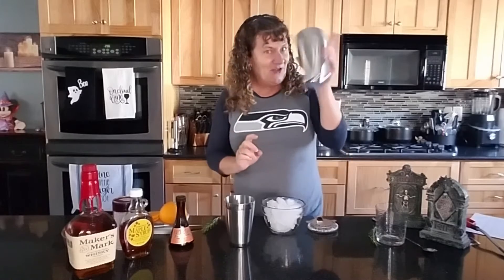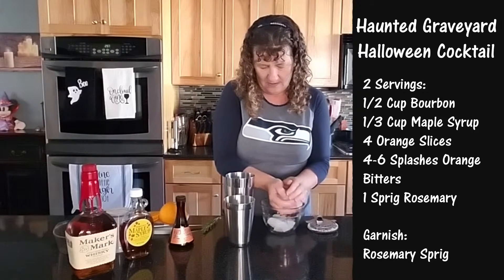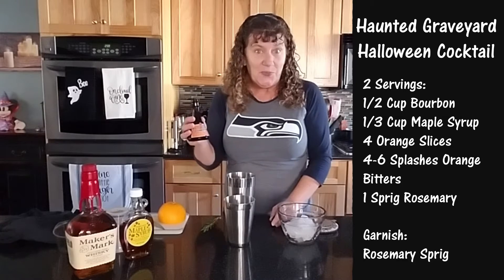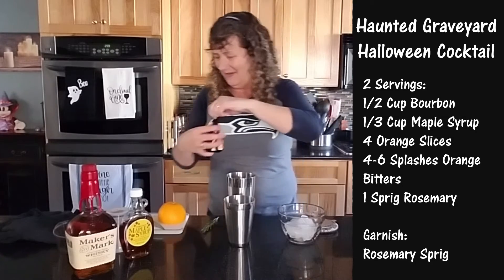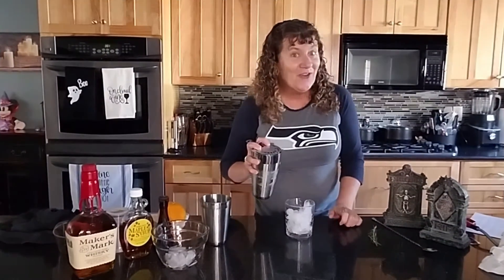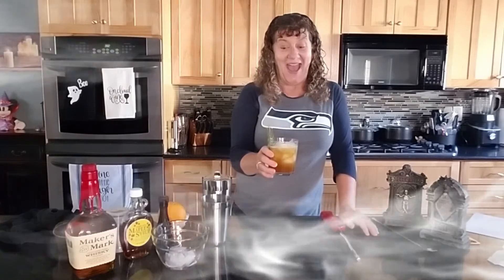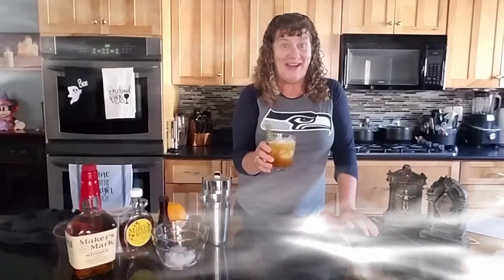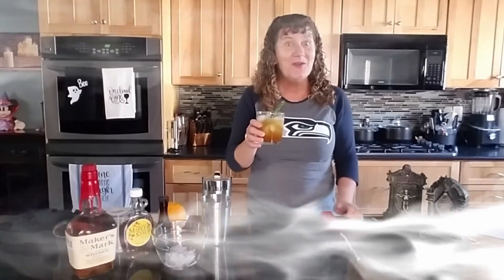Haunted Graveyard Halloween Cocktail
This combination of bourbon and maple is perfect for a Fall or Halloween cocktail!!  Plus the creepy smoking rosemary adds a bit of spooky fun!